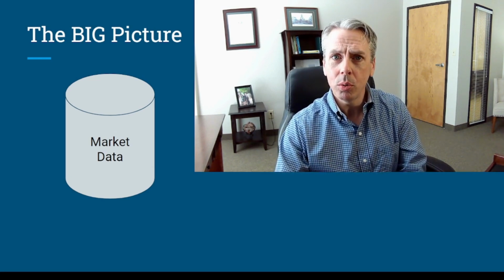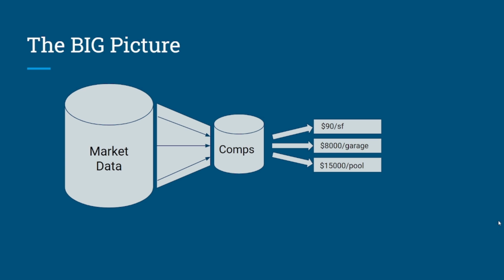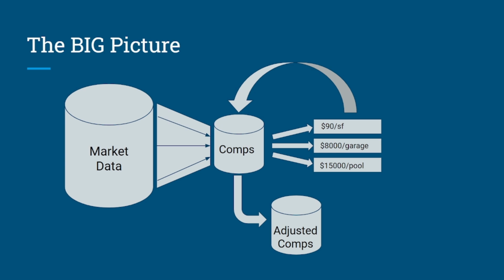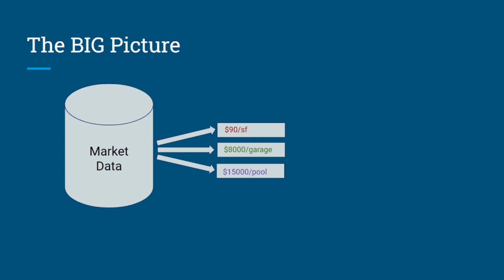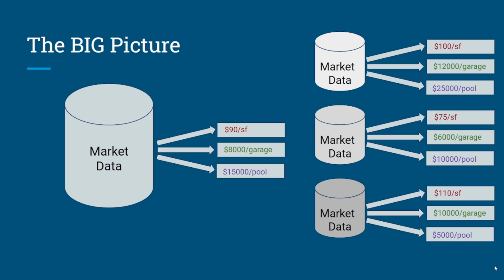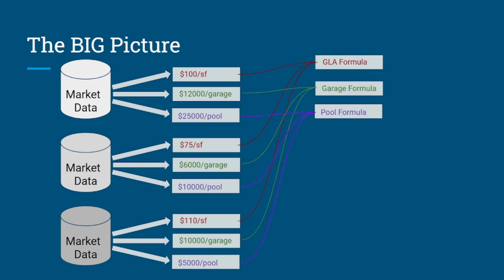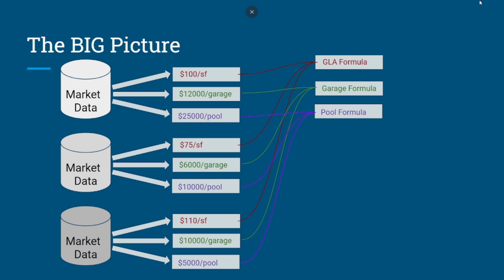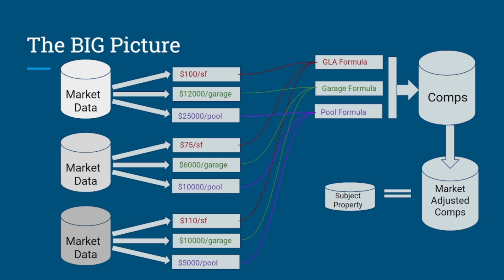Creating Formulas That Work - The Big Picture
I created this video to help give prospective students a large conceptual overview of what I hope to accomplish through the class.  The class is offered for 7 hours of Appraisal CE through Appraiser eLearning.